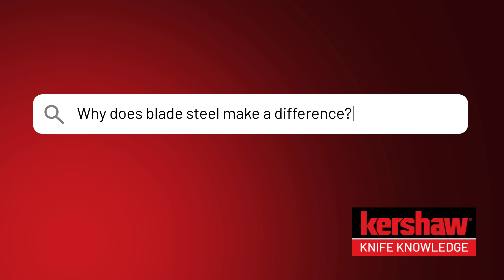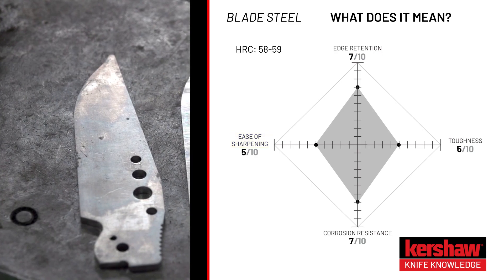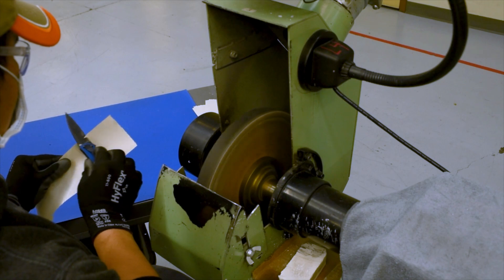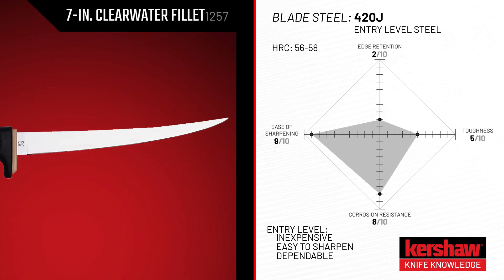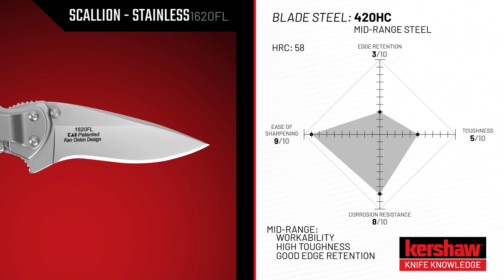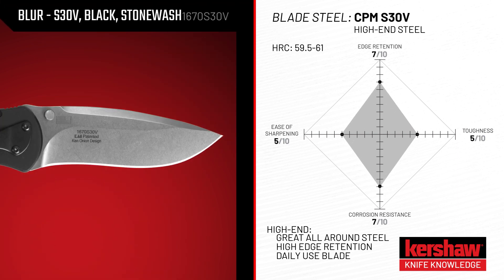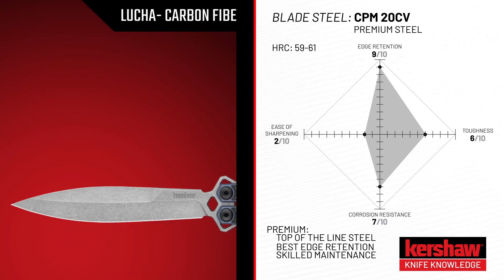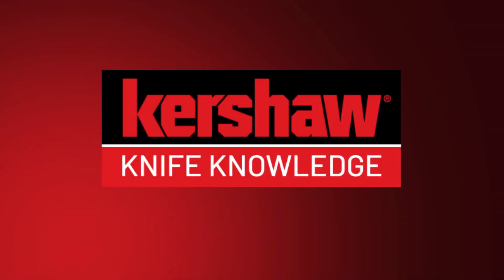Knife Knowledge: Blade Steels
How does blade steel make a difference? We're here to break down the answer.